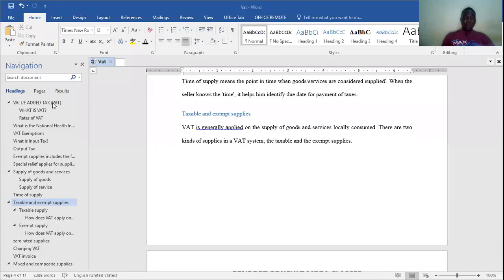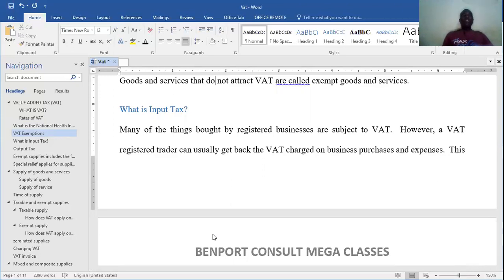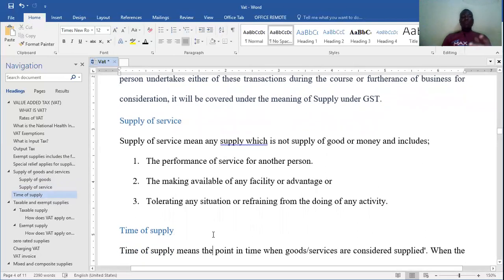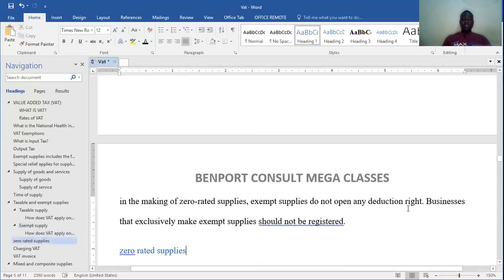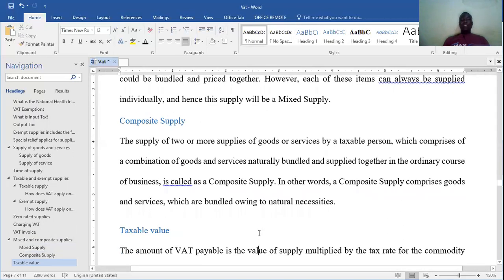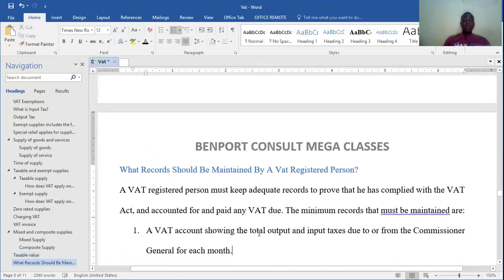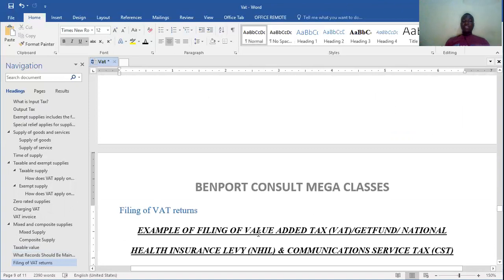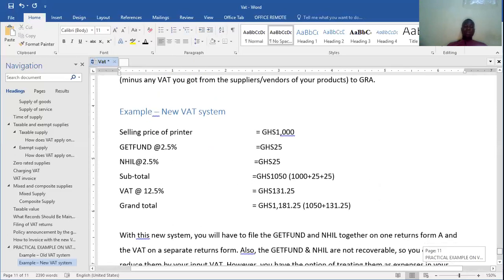Benport mega class VAT Part 1